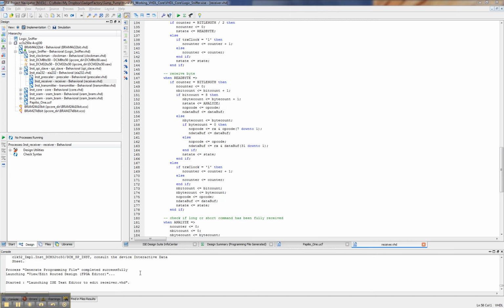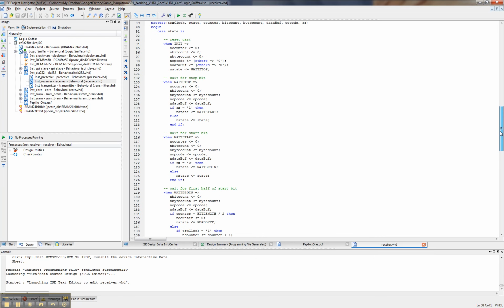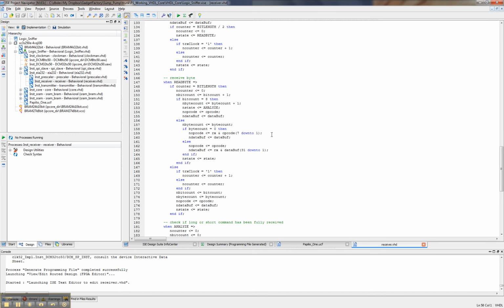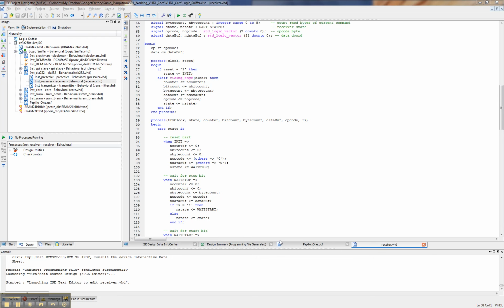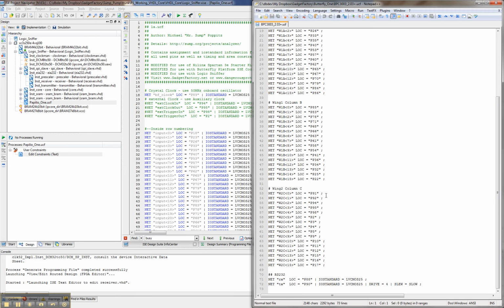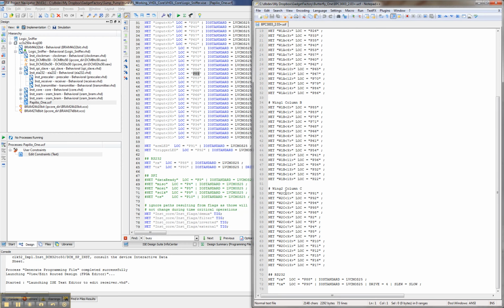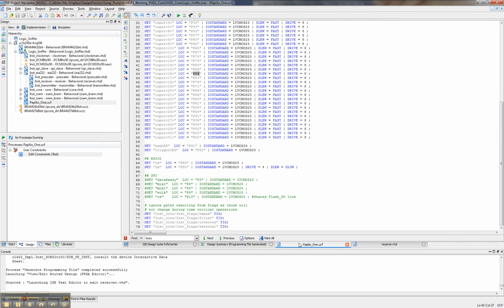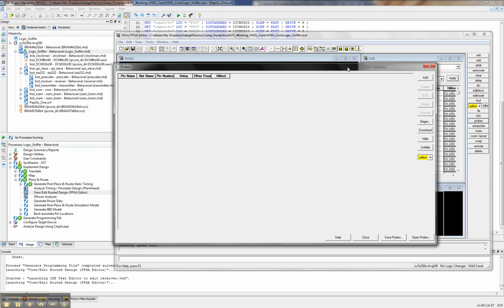How-to debug internal FPGA Logic with the $50 Openbench Logic Sniffer. Part 2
This tutorial shows how to use the $50 OpenBench Logic Sniffer to debug internal FPGA logic. Debugging internal FPGA logic can be pretty challenging and time consuming, a lot can be done using simulation but when you have logic that interacts with the outside world debugging can come to a grinding halt. The traditional solution is to use the $500+ Chipscope Pro software, but for many this is just too expensive. This tutorial shows a cheap and effective way to get a look at what is going on inside your FPGA.

The FPGA development board used in the screencast is Gadget Factories Open Source Papilio One board. Think of the Papilio One as the "Arduino" of FPGA development boards.